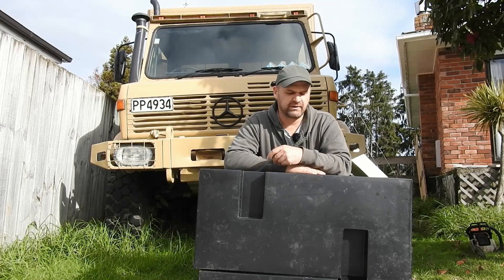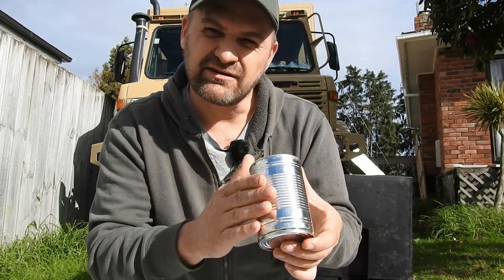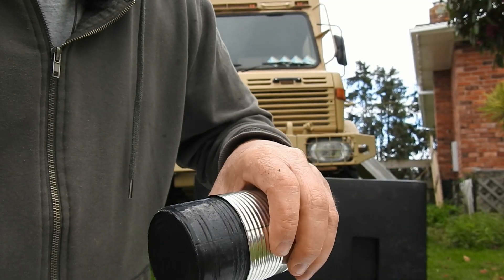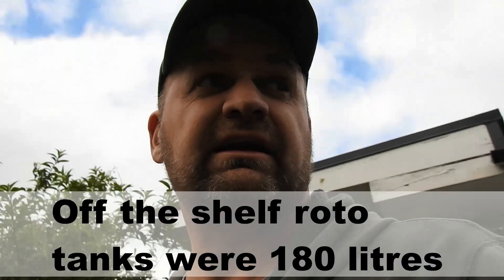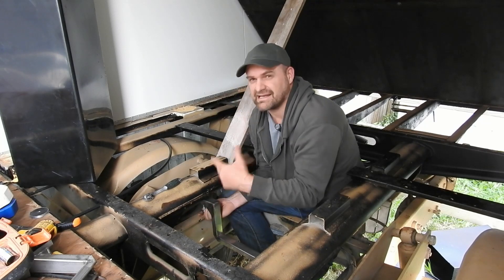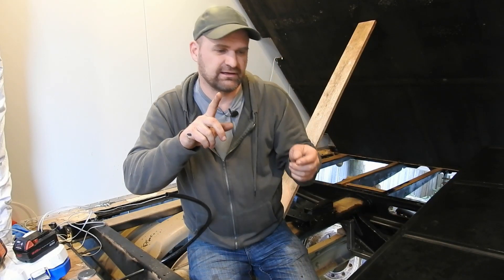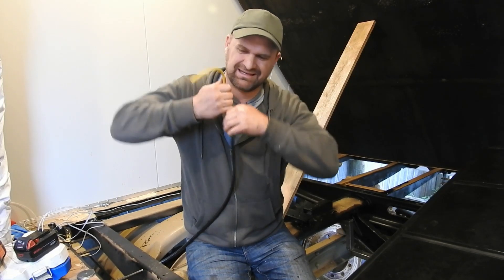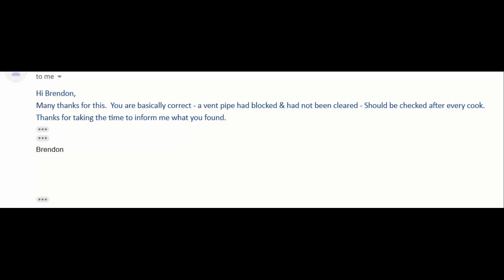Cut my tanks open, how rotational moulding works #9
Water tank fail.  Cut tanks open to figure out what went wrong, put in some new fabricated tanks now have 250l fresh water.  Modified the vent pipe to ensure tanks full completely.